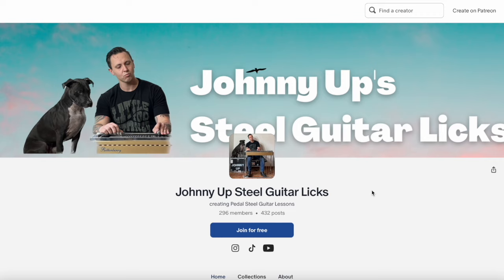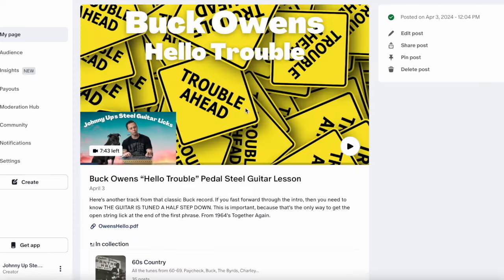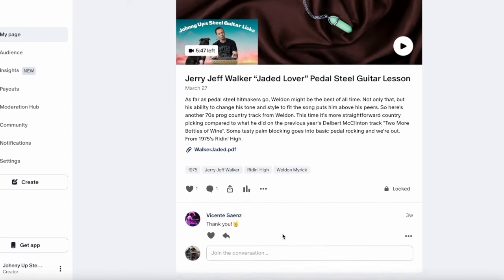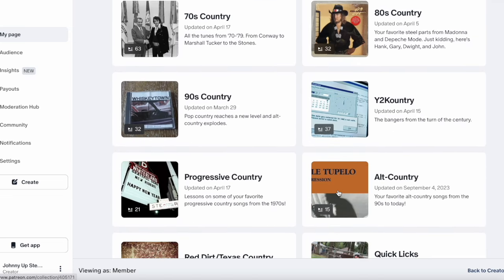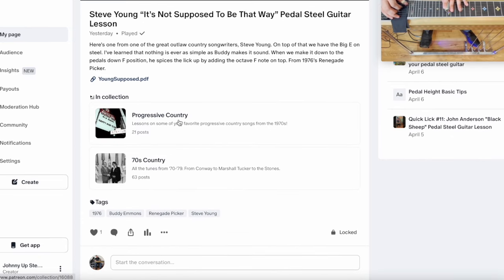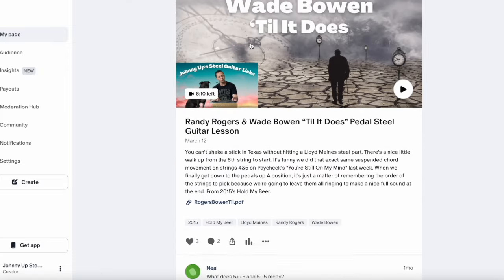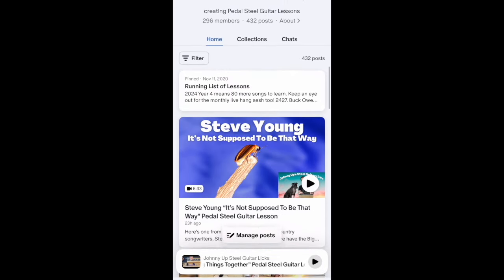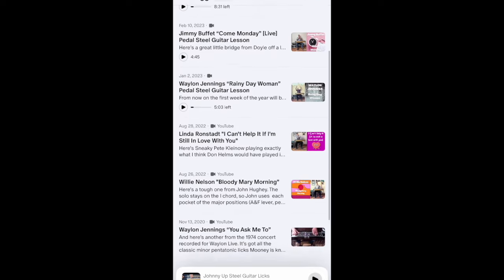2024 Welcome Video - Johnny's Pedal Steel Guitar Licks